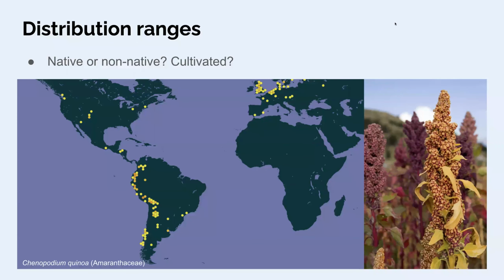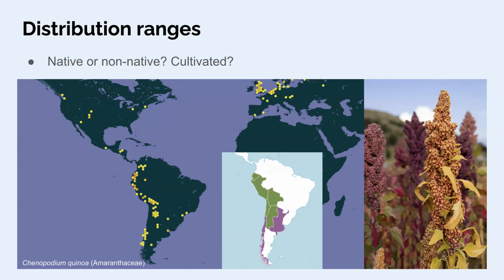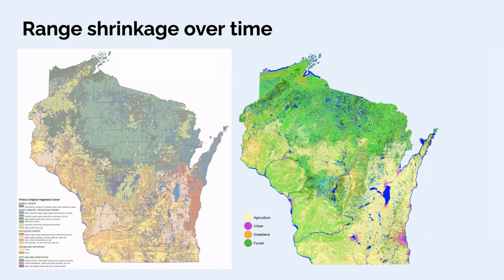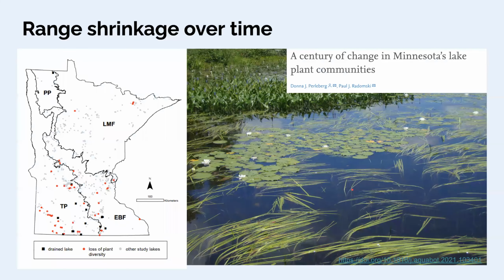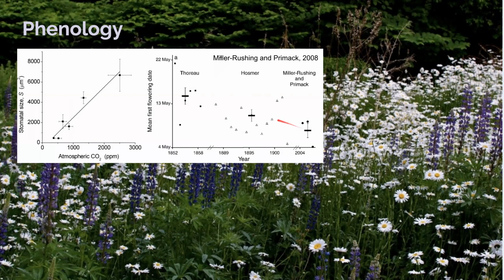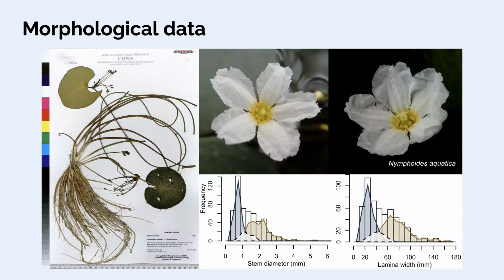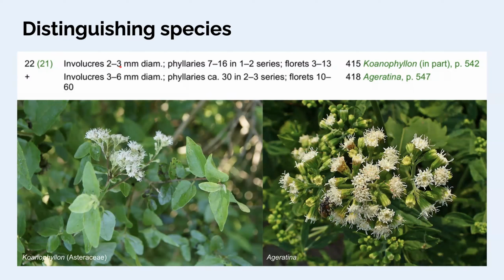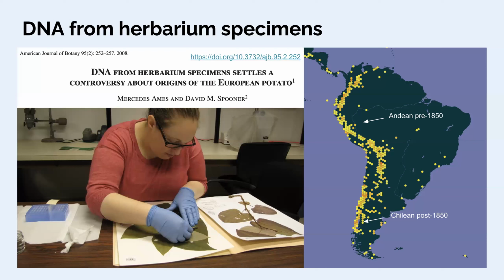Plant Taxonomy 04b3 - Uses for plant specimens